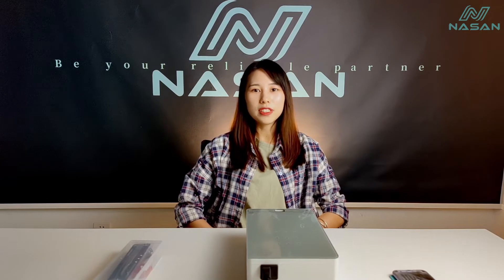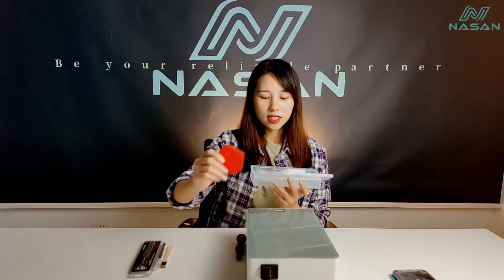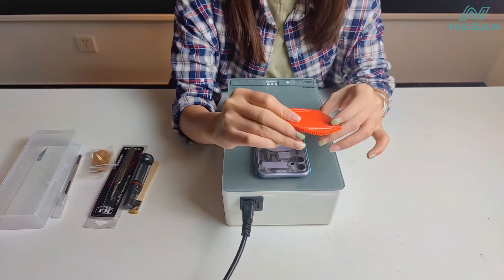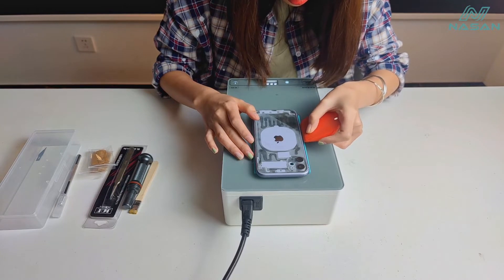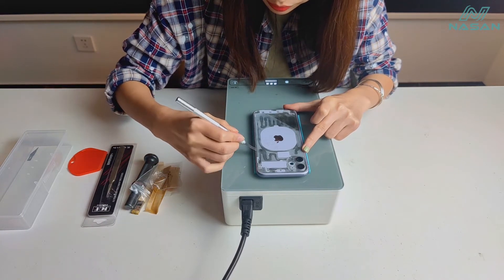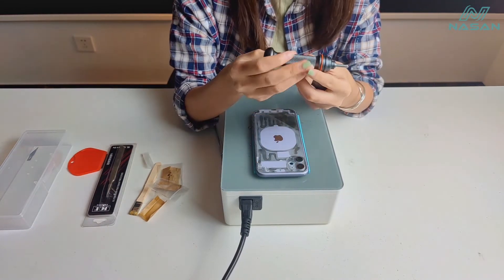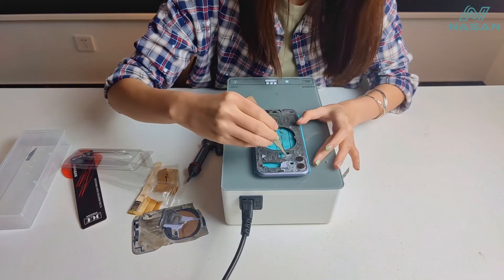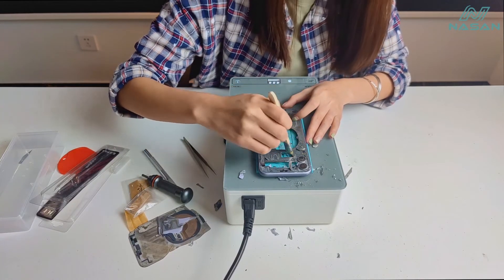High recommend tool kit for back glass repairing & Special use of NA-SPA separator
This video is to teach you how to use those tools properly.  Using these tools correctly, you can get twice the result with half the effort.